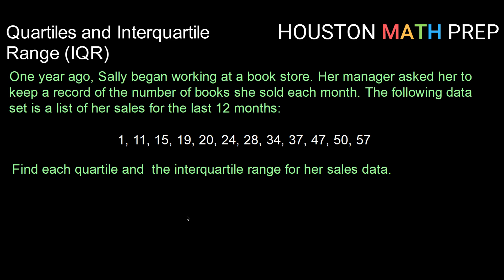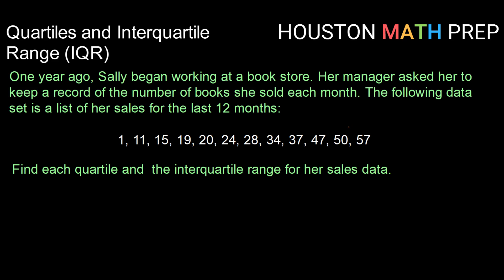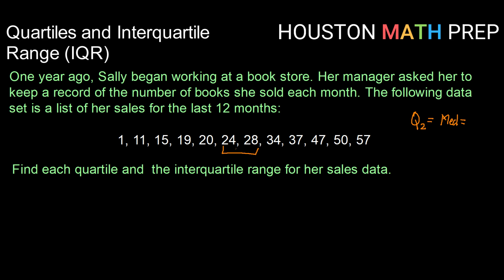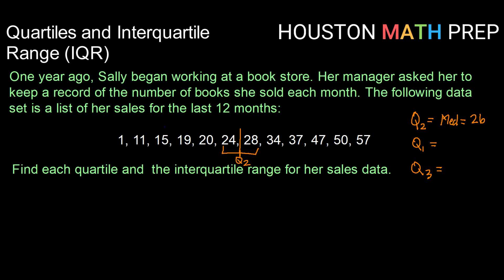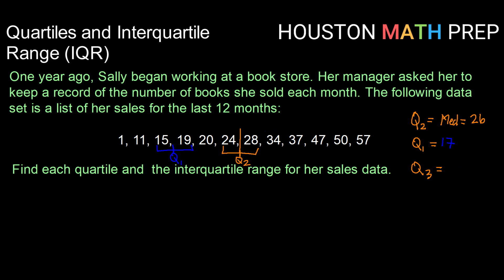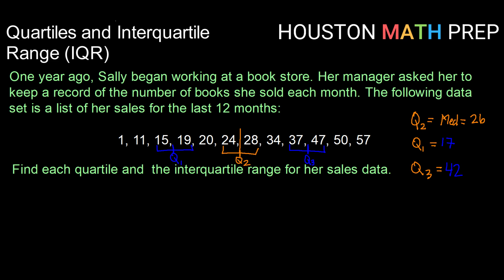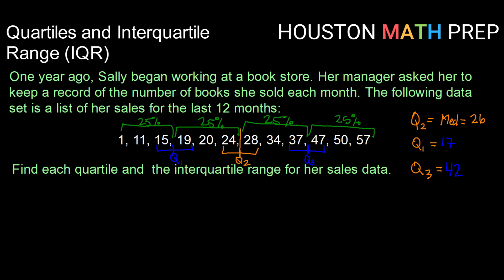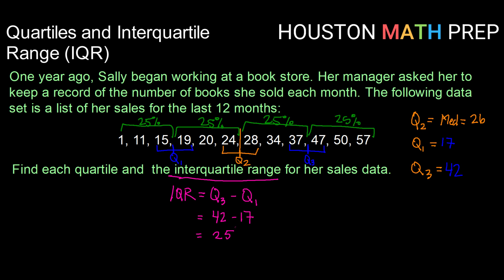Quartiles and Interquartile Range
We work through an example of how to find quartiles 1, 2, and 3 and introduce the final measure of spread: interquartile range.